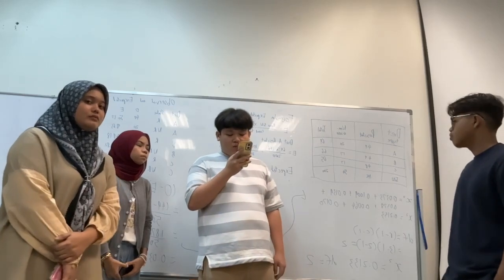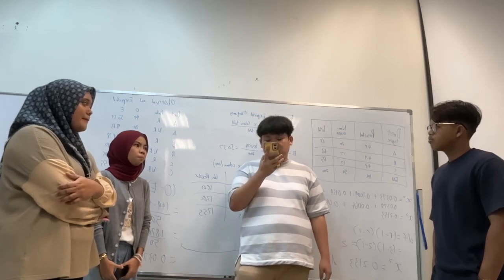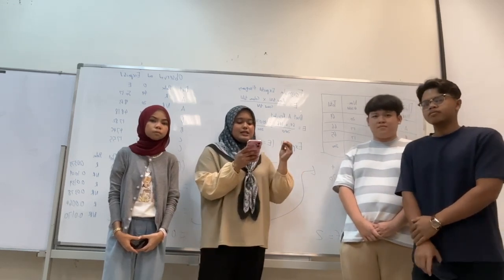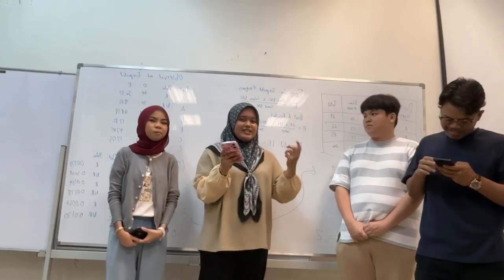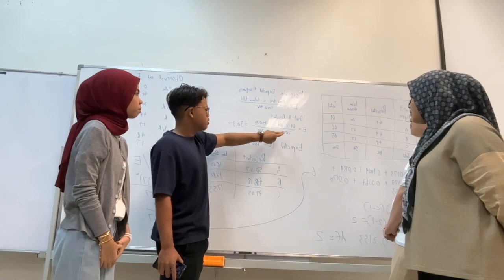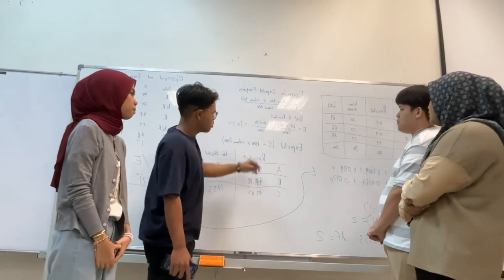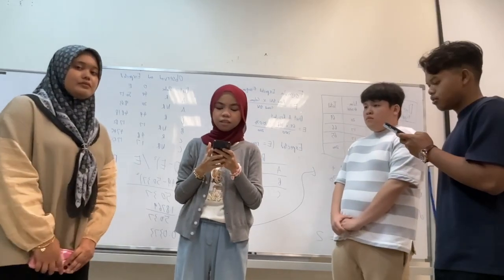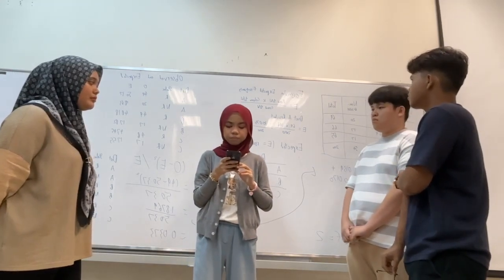Project 20% FFT2073 STATISTICS ASAS GROUP SBF 16